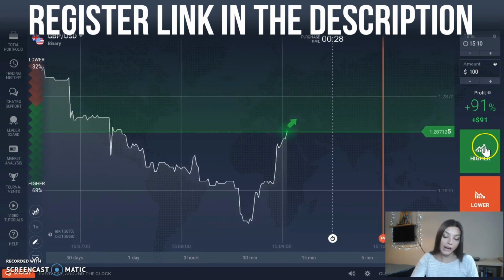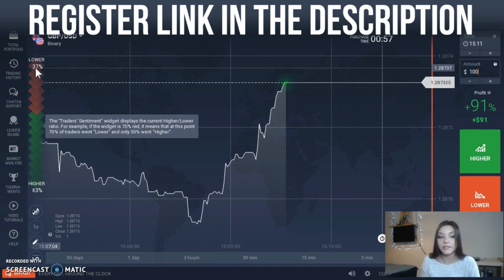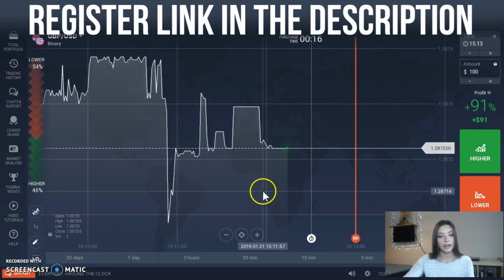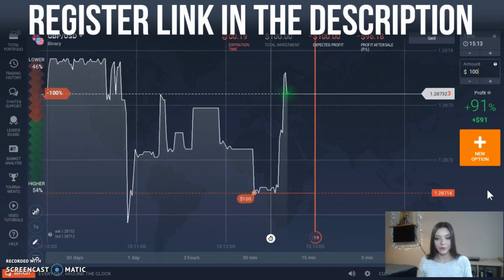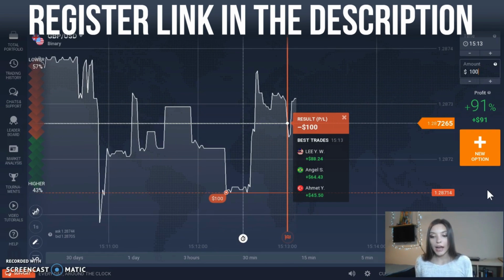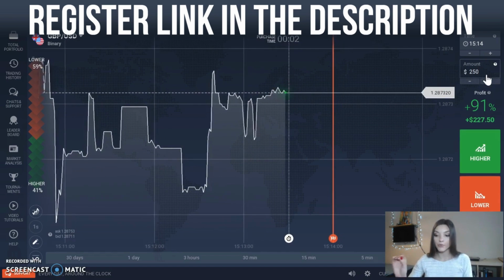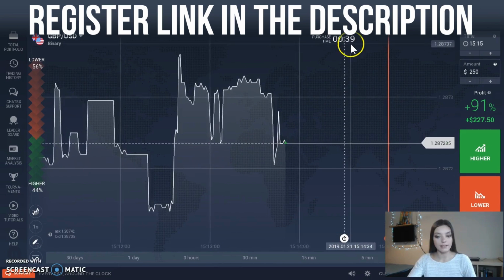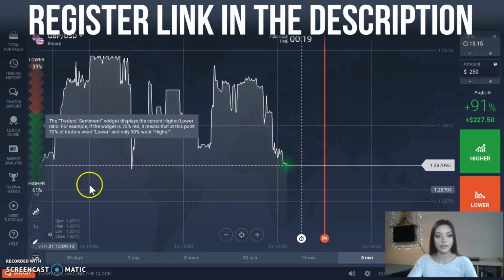Binary Options Tutorial 2019 - Profitable Strategy for Beginners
Set is definitely the prediction of the value decrease, whilst contact will be the prediction of binary options strategy a price increase. Unlike common options, anticipating the magnitude of the selling price motion is just not demanded. As a substitute, just one need to only have the opportunity to properly forecast no matter if the price of the selected asset will be higher or decrease compared to "strike" (or target) price in a specified long run time.

Even so, You may have binary options strategy some unanswered questions like can it be legit Binary Options Tutorial? Am i able to have confidence in the brokerage home? Which is easily the most suited broking organization?

Even so, you will discover handful of brokers while in the binary investing current market which let you shut the trade before expiry. Leaving these brokers, the binary options buying and selling differs with regard to expiry range as it does not allow you to shut how to trade binary options before expiry, although in One more fiscal asset investing, you're allowed to near your posture at any time.

Understand options investing. An "possibility" in the stock marketplace refers to some contract that gives you the best, although not the obligation, to acquire or offer a stability at a selected price on or before a specific day Down the road. If you believe the industry is soaring, you may purchase a "phone," which provides you the appropriate to acquire the safety at a selected selling price by way of a long run day.

This point combined with the attendant regulatory restrictions have led towards the creation of two binary options strategy distinctive groups of Binary Options brokers that accept traders based in America.

If you're new to this System, Then you can certainly understand how to trade binary options the most effective binary brokers of the present time by looking through this short article. I religiously observe all of the content which are posted about the and find Michael as a terrific author and contributor to your binary options trading field. Hats off to you personally!

Pending Requests: In this area you could cancel any withdrawal requests you may have made prior to Binary Options Tutorial the resources are sent back again to you personally. When you cancel a withdrawal, the asked for resources binary options strategy are instantly included back for the account harmony.

This broker has invested extremely when it comes to methods how to trade binary options and personnel to make sure a high quality of consumer assistance with regards to promptness and material.

Which means traders are needed to have their connections on all the time for that binary options strategy robotic to function. Not really Substantially benefit for traders who're off the grid but it's a great way to Look at that traders are accountable for their trades all of the time.

When investing Binary Options, you might want to foresee the course of the value binary options strategy movement of an fundamental asset, versus basically obtaining or providing the asset – which makes it less complicated, read more less difficult and possibly much more profitable than common binary options trading.

Doing so signifies you think that the inventory will increase Binary Options Tutorial in rate. If you think the industry is slipping, you could buy a "put," providing you with the correct to sell the safety at a particular selling price right up until a future day. This means you will be betting that the price might be reduce Down the road than what it really is investing for now.

Selection Robot, Started by Skilled Forex and binary options traders is definitely an market sport changer. It substantially will take away the need for experience or knowledge of charts and trend strains rendering it a well-liked Binary Options Tutorial for new traders who variety The bulk as of late.

The above mentioned are commonly essentially the most predominant licenses issued to online binary options brokers. It can be for that reason most likely that traders within the United kingdom will want to choose a broker that is definitely regulated across Europe. Thinking of traders in the united kingdom have the liberty to trade with Practically any broker they want to, both equally regulated and offshore brokers are Similarly captivating options.